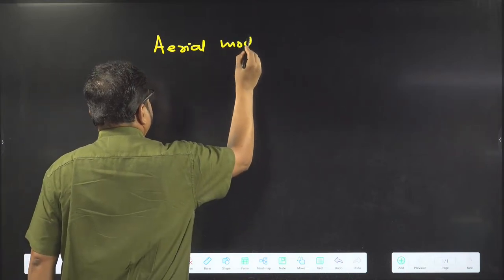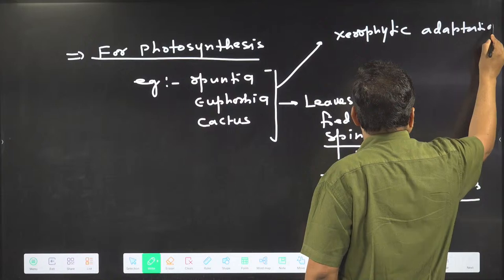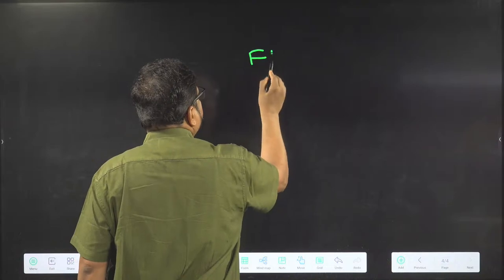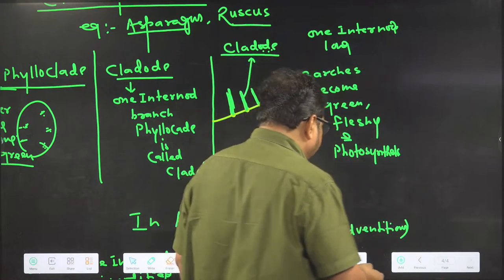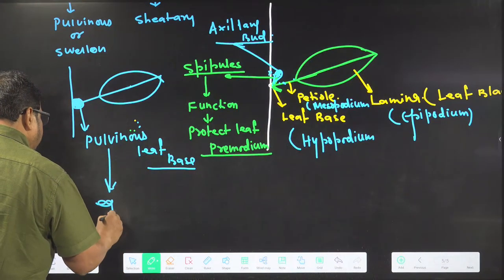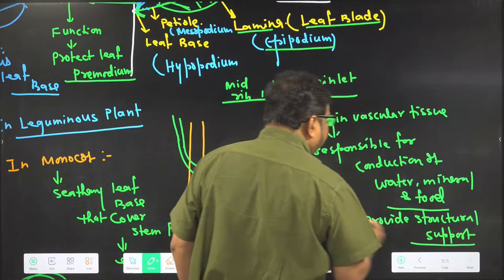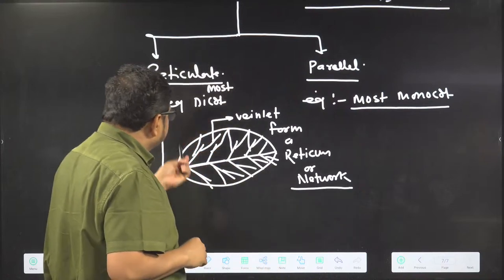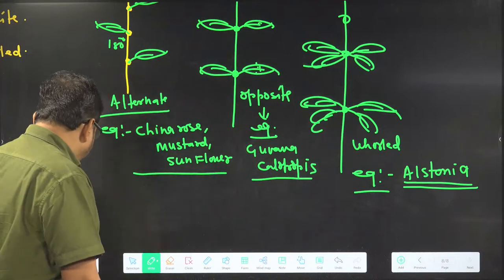SRI GOSALITES | NEET 2024 | ARUNA PANDY sir 22-06-2023 BOTANY CLASS 02